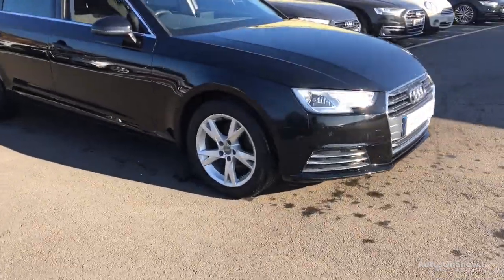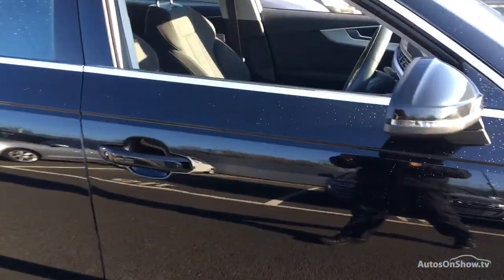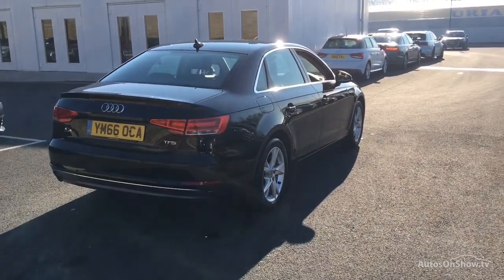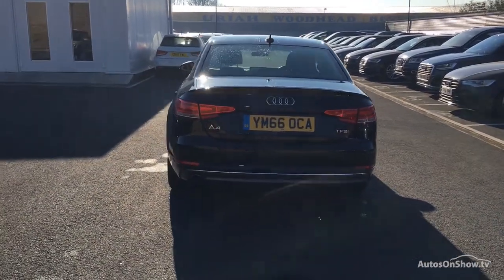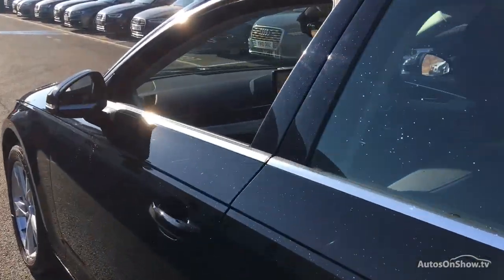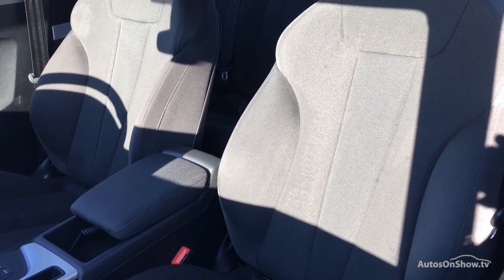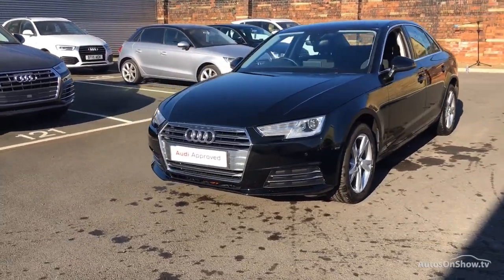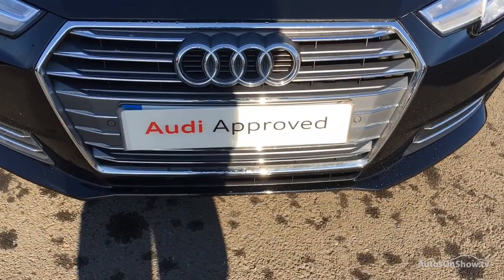YM66OCA AUDI A4 TFSI SPORT BLACK 2017, Bradford Audi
2017 AUDI A4 TFSI SPORT SALOON PETROL, in BLACK